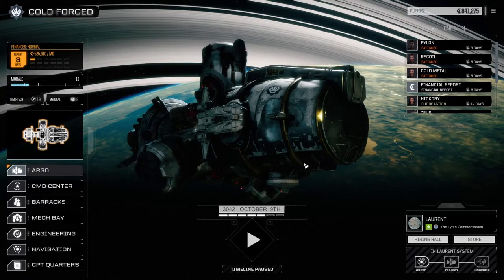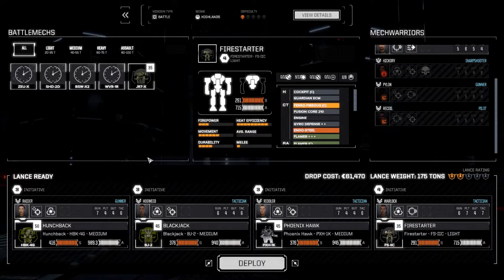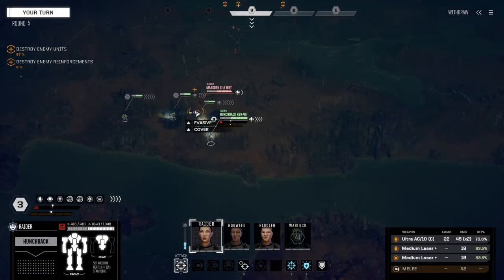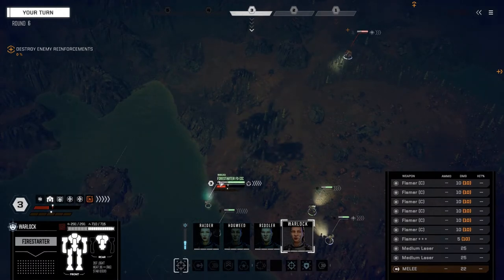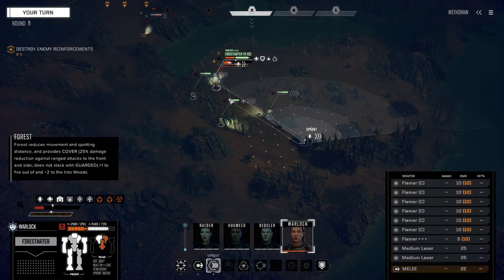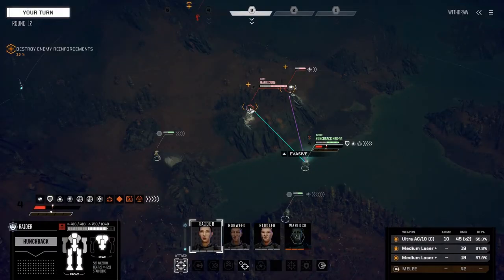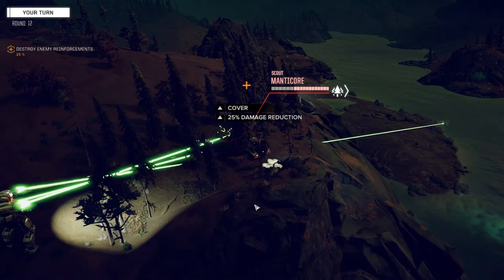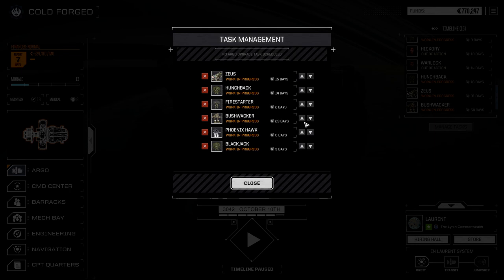Roguetech - COLD FORGED - Ep70